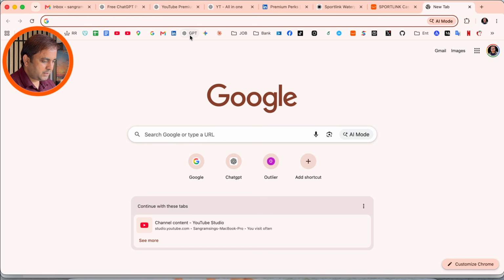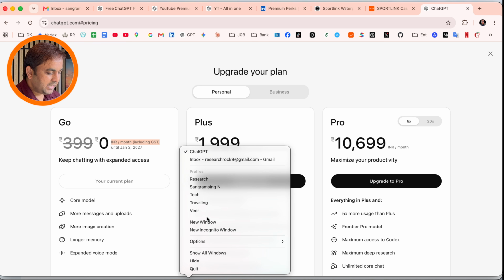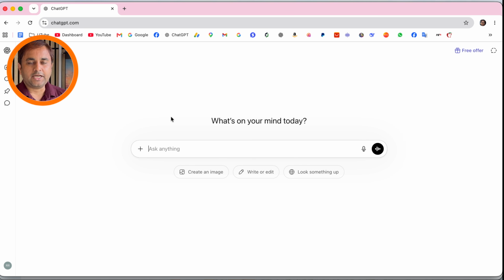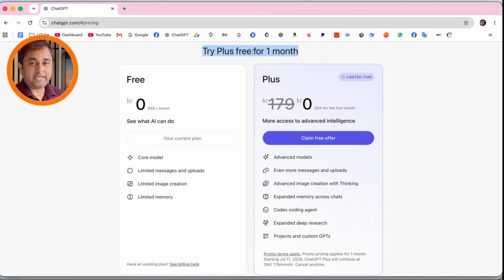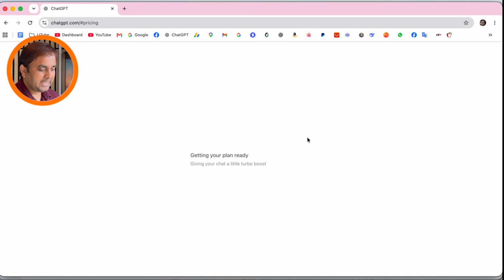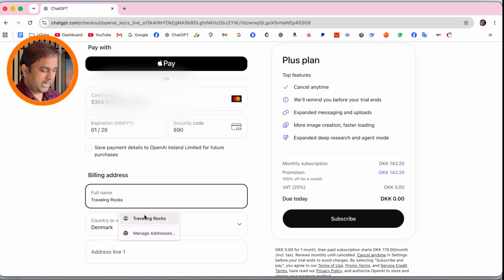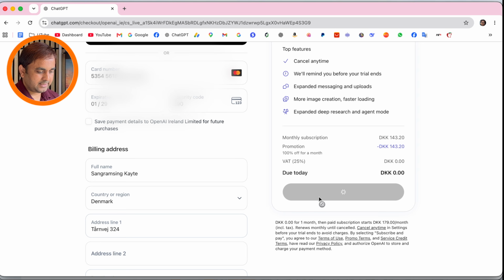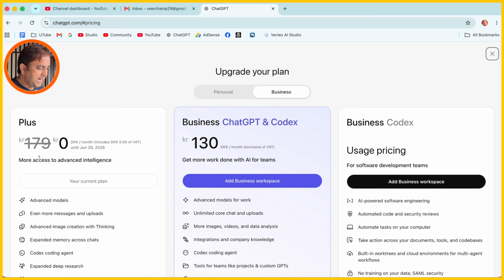How to Get ChatGPT Plus for Free | Best Legal Ways to Free Access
In this video, I’ll show you the best LEGAL ways to access ChatGPT Plus features for free using verified methods, trials, promotions, educational access, and alternative solutions.

You'll learn:
✅ How to get ChatGPT Plus access legally
✅ Free methods to use premium AI tools
✅ ChatGPT Plus alternatives and offers
✅ Tips to maximize GPT features without spending money
✅ Best ways students, professionals, and creators can access advanced AI tools

Whether you're a student, developer, researcher, creator, or AI enthusiast, these methods can help you use advanced ChatGPT features while saving money.

ChatGPT Plus free access
how to get ChatGPT Plus free
ChatGPT premium free methods
free ChatGPT Plus alternatives
ChatGPT Plus subscription free
GPT premium access free
ChatGPT free vs Plus
legal ways to get ChatGPT Plus
best AI tools free
ChatGPT premium features free